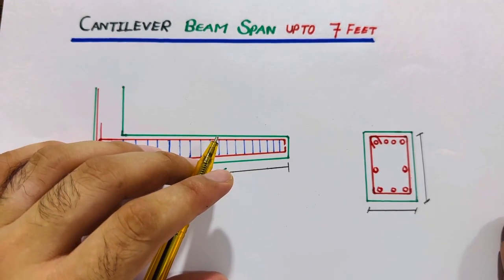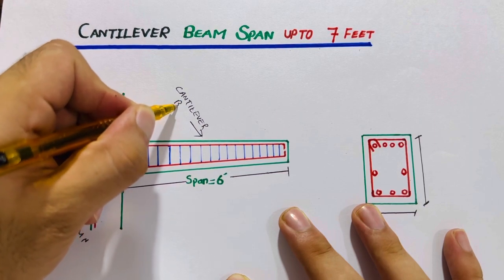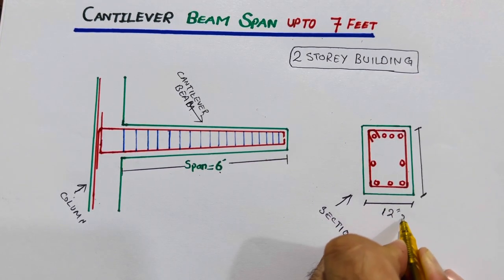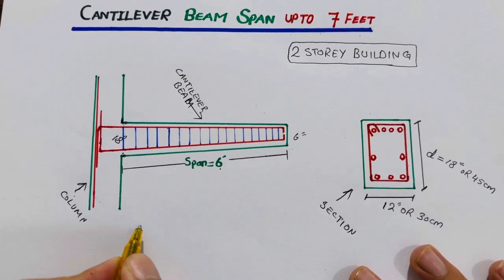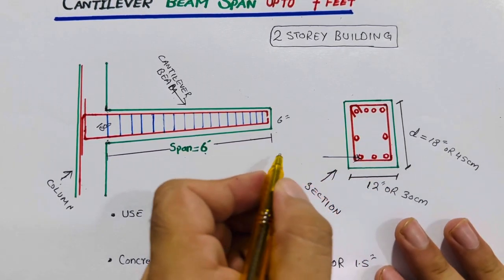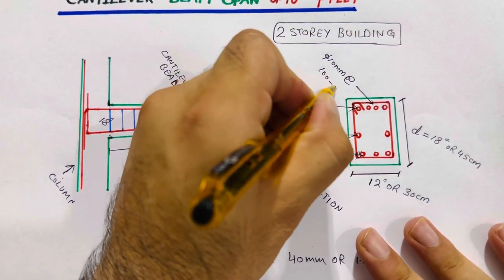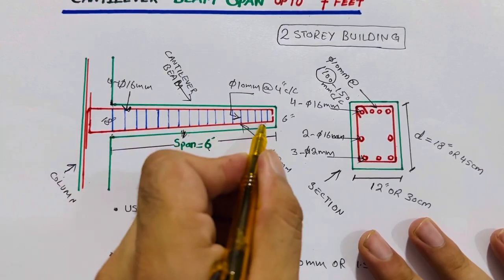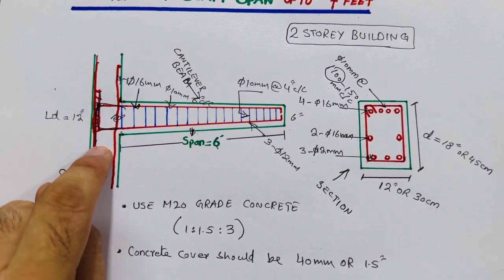Cantilever Beam Span Upto 7 Feet